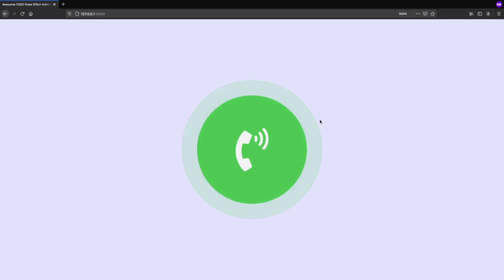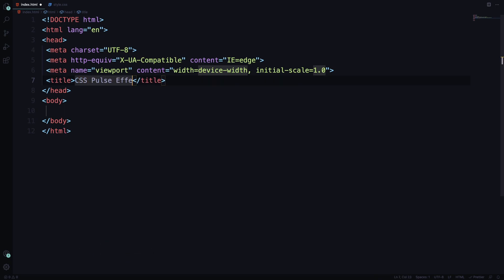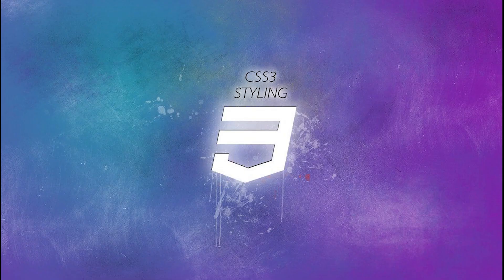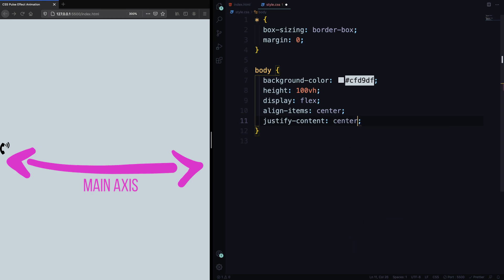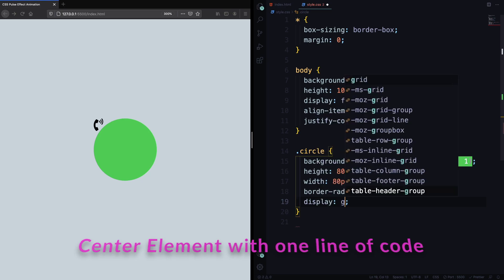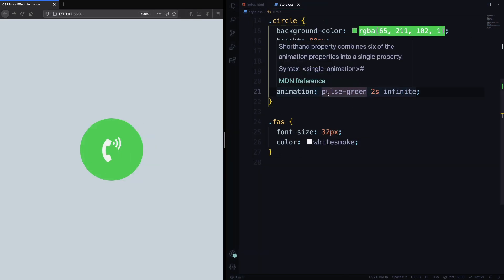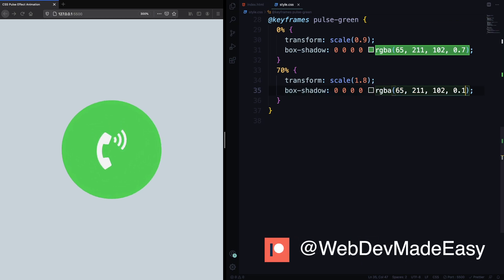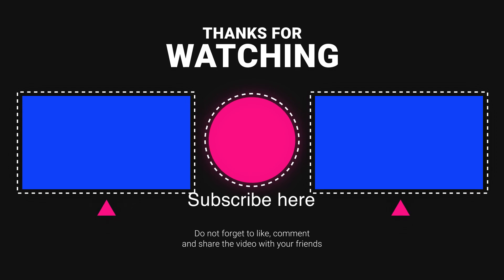Pulsing effect using CSS3 Transform Scale | HTML & CSS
Let’s create from scratch, step-by-step a “Pulsing effect using CSS3 Transform Scale”. Basically,we will playing around with CSS animation: transform: scale for changing the size and box-shadow giving it a sensation of pulse.
Simple yet powerful effect as it will get your visitors attention to the element on the page that you want to be highlighted.
Let me know where you'll use this effect!

🌱💜Support our channel from as little as $1-3 by becoming a Patreon because by doing that, you will help our Channel and also you will have access to 🖥️ Source Code of all our videos!
⏱️Chapters:
00:00 - Intro
00:59 - Boilerplate
02:00 - HTML
02:43- CSS
🧠Concepts covered in this project:
* CSS - Flexbox
* CSS - Grid
* CSS - @keyframes | Transform | Transition
📚Resources
🏆Recommended Videos🏆